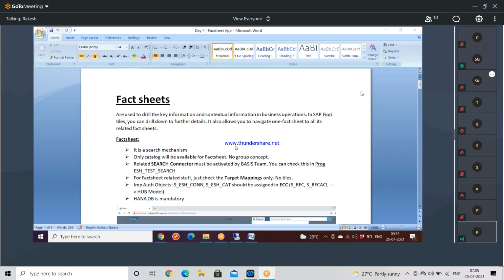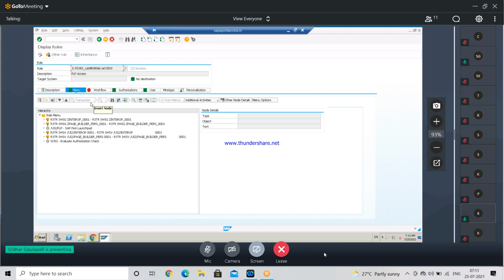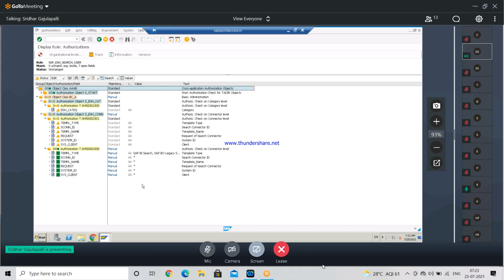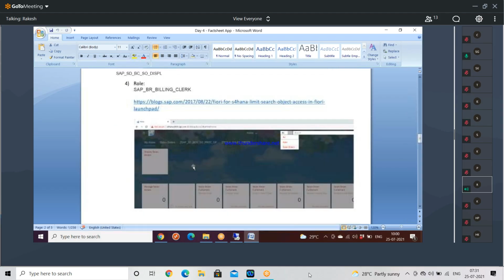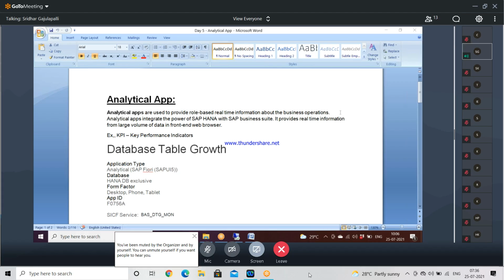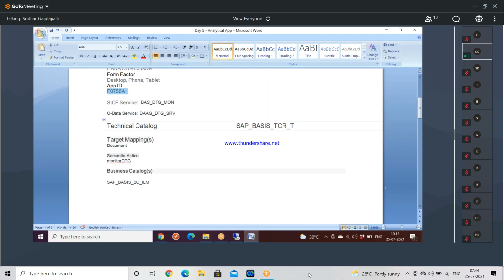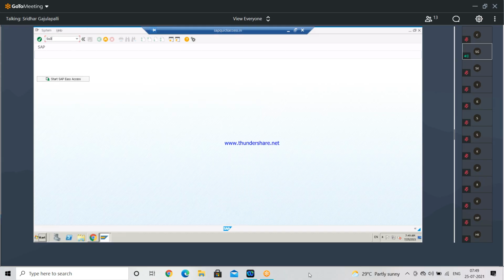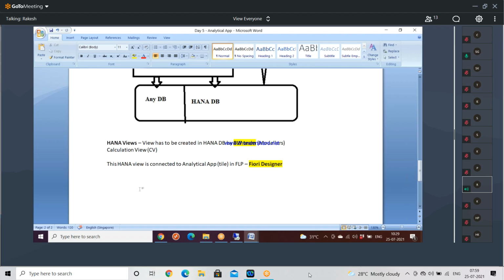Sap Security Fiori Class 9